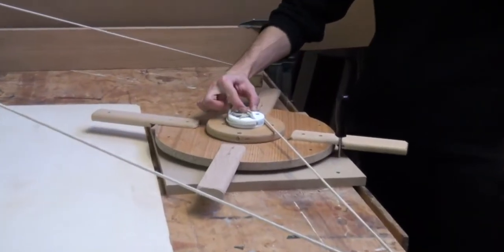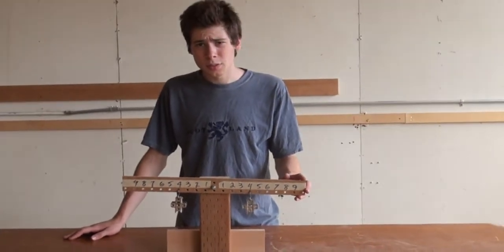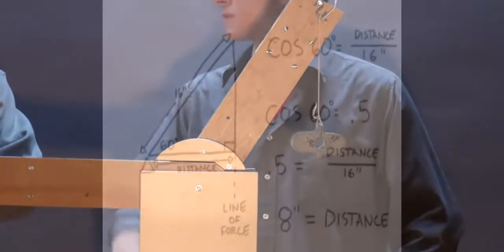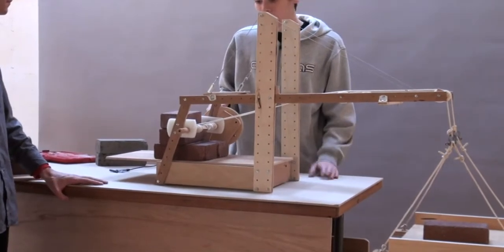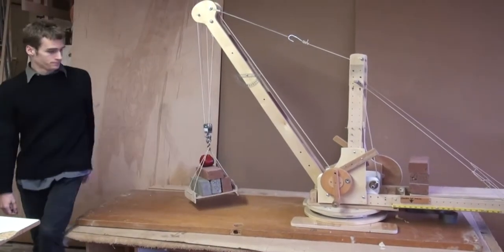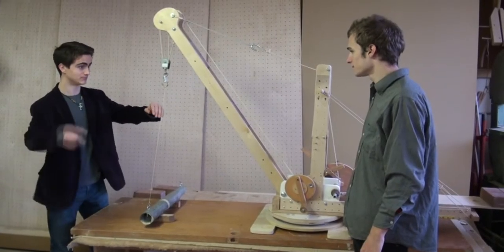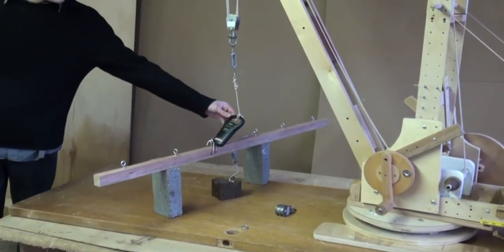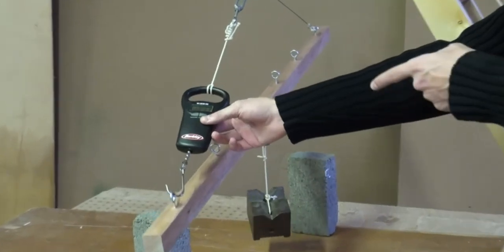Bridges and Cranes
Kids learn to build cranes and bridges. The kids use a small crane to lift a 40lb. load and learn how to prevent a crane tip-over.